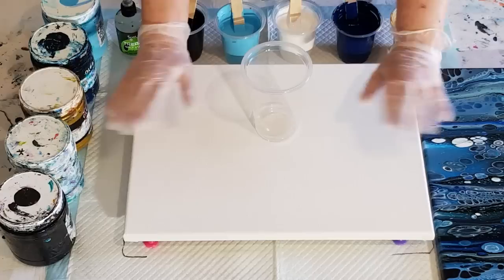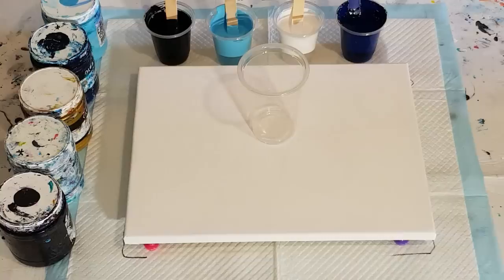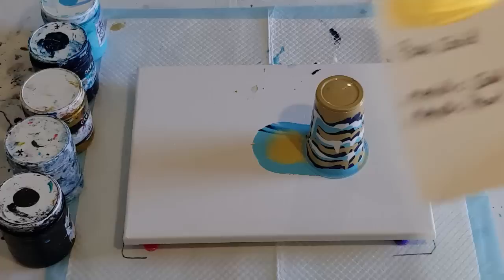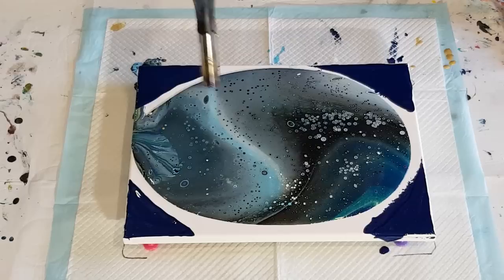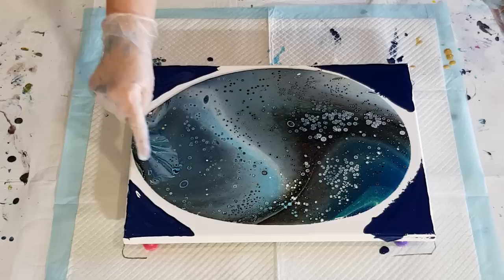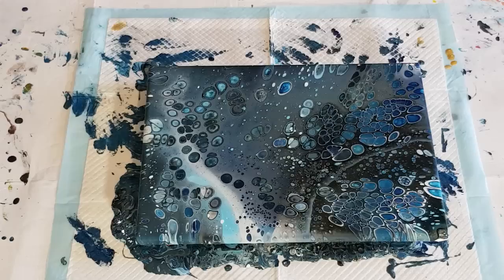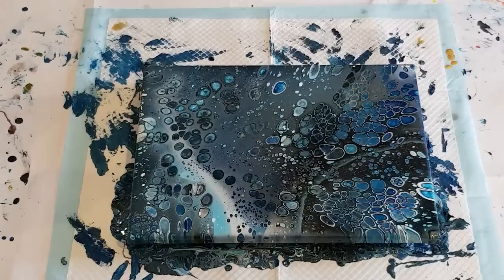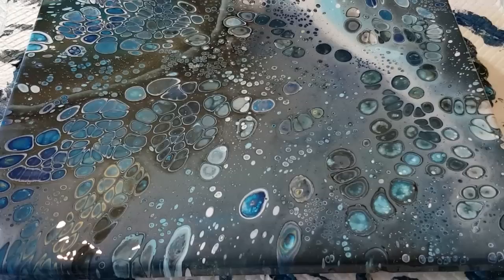#425 Metallic Gold And Blue Acrylic Flip Cup Pour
For this flip cup pour, I used my 70% glue and 30% water as my pouring medium. I then used 1 part of this pouring medium to 1 part of my Global impasto paint. I mixed the gold 2 parts paint to 1 part pm. If you are using thicker paints like Liquitex Basics, you may need to use 1 1/2 parts PM to 1 part paint  and if you are using thinner paints, you will need to add more paint to get your mix to the correct consistency.